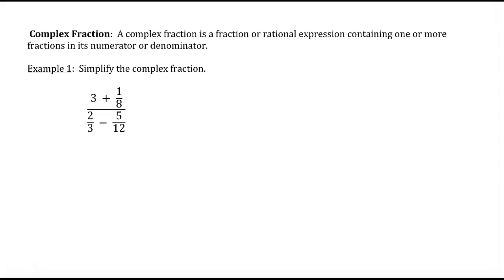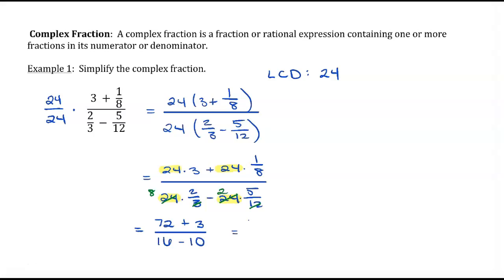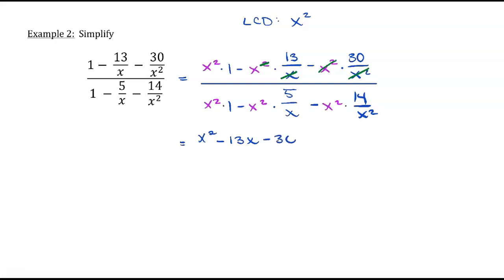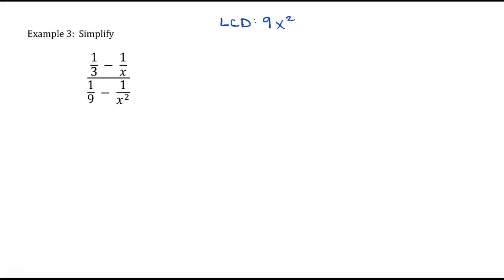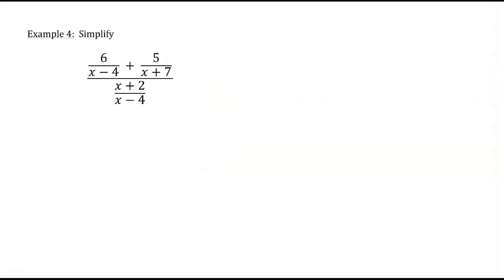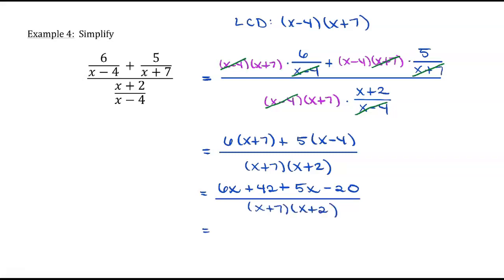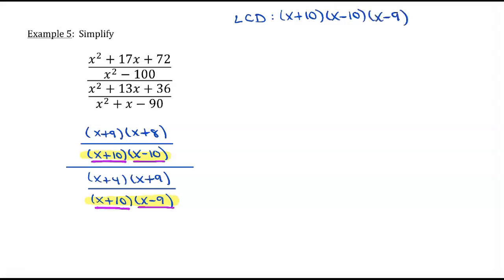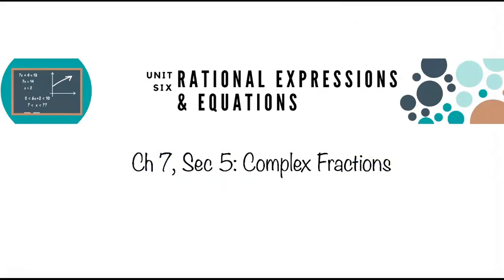Algebra Complex Fractions